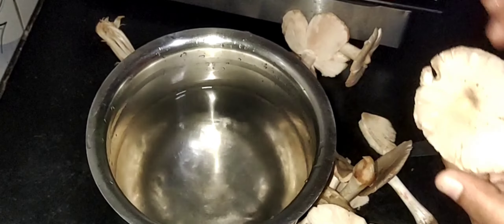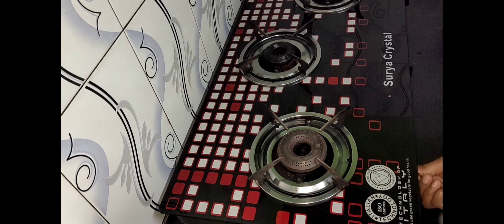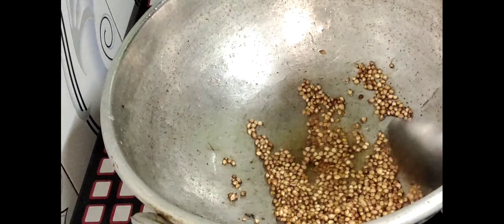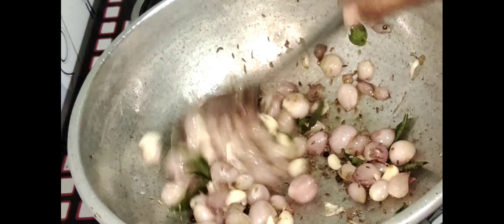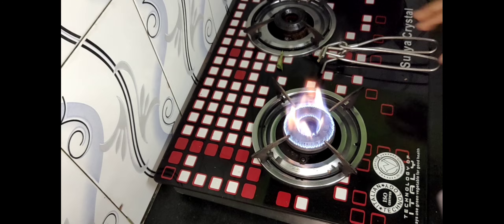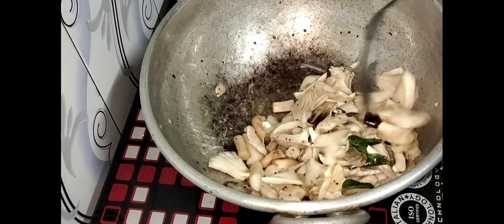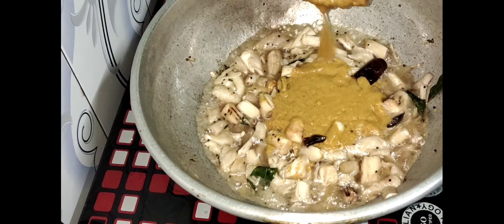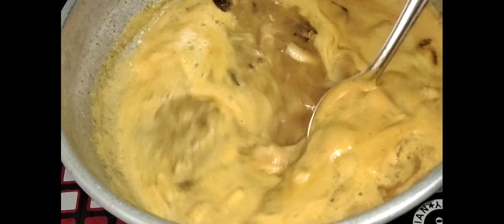கிராமத்து காளான் குழம்பு@KadamburSamayal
Hi friends 👋

welcome to kadambur samayal

today Recipes

கிராமத்து காளான் குழம்பு

காளான் குழம்பு Mushroom Curry‎@KadamburSamayal